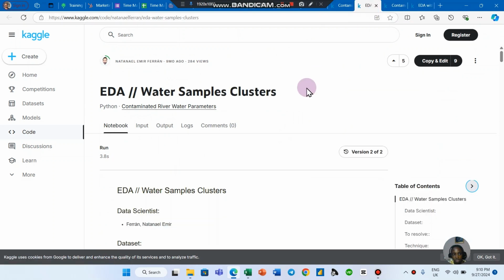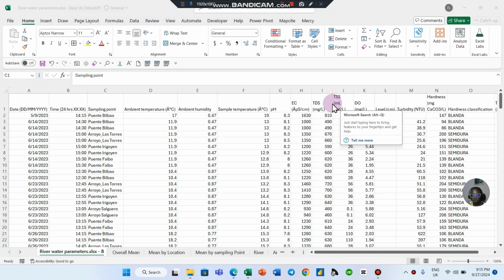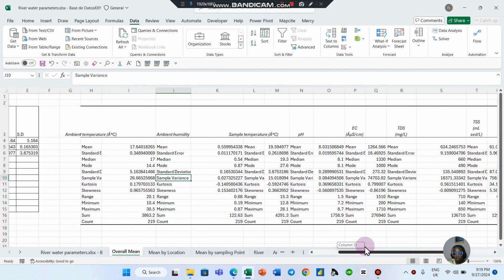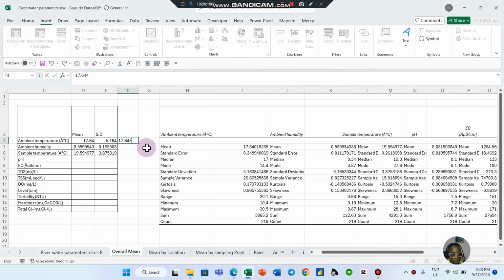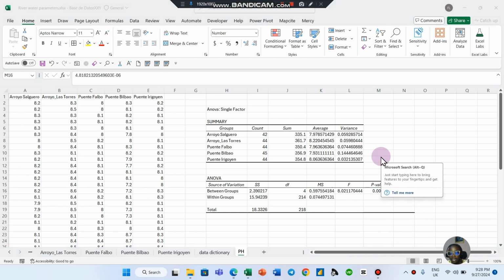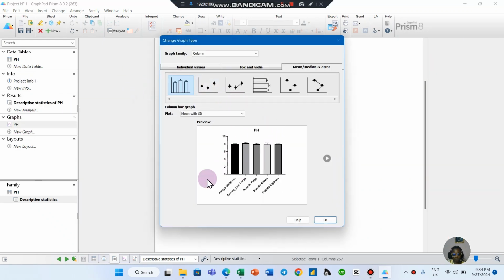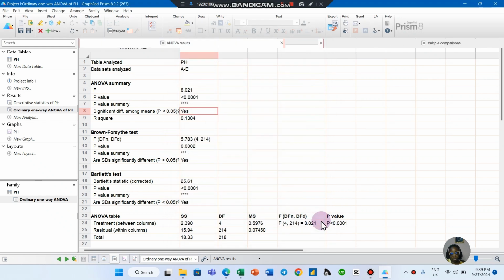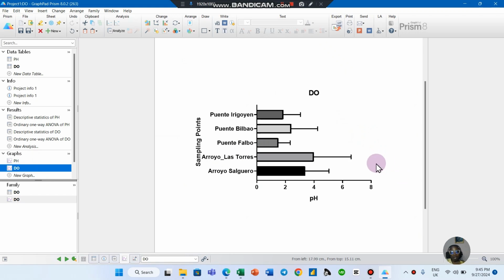Day 16 Analyzing Laboratory Data With Excel & GraphPad Prism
Descriptive Analysis
Mean, Standard Deviation
One-Way ANOVA with Excel & GraphPad Prism
Filtering Data
Data Visualization with GraphPad Prism
Descriptive Analysis With GraphPad Prism
One